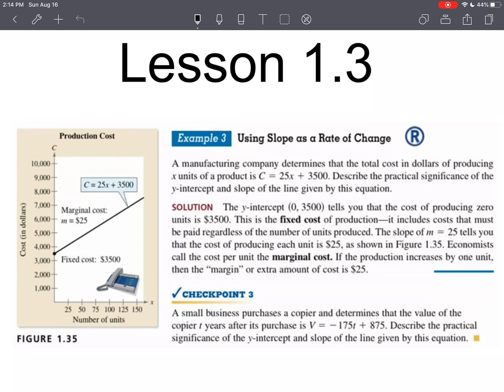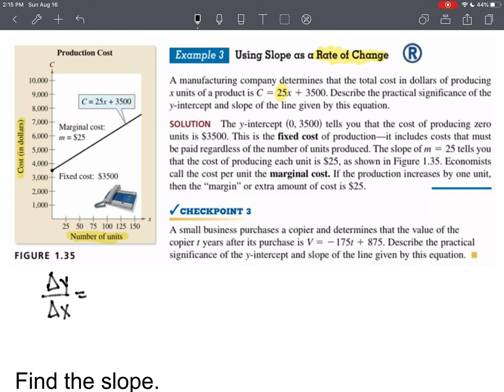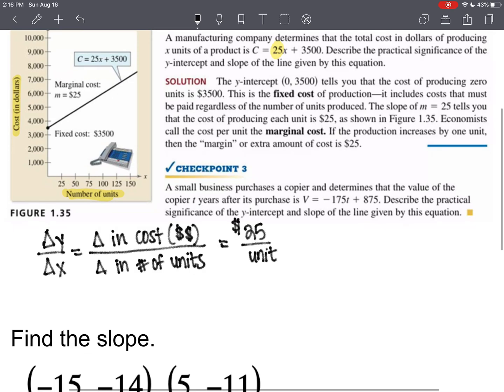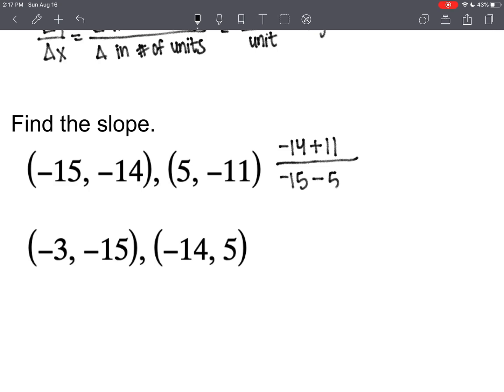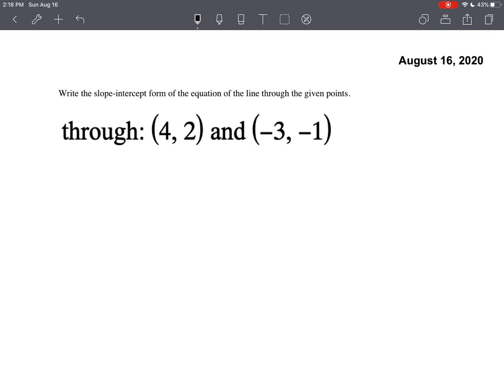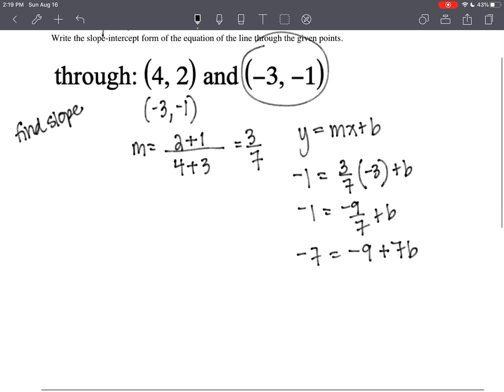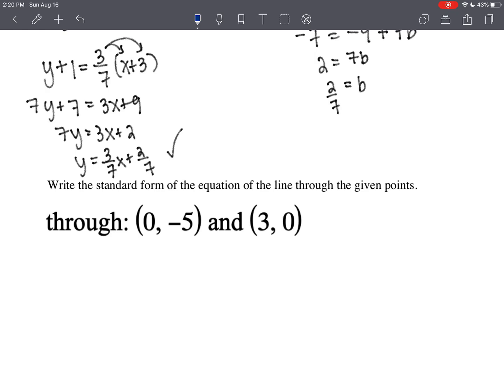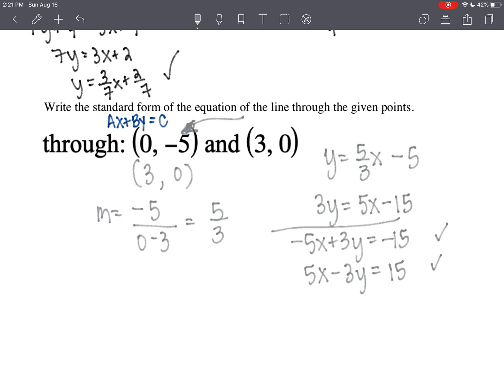BC 1 3A using slope as rate of change